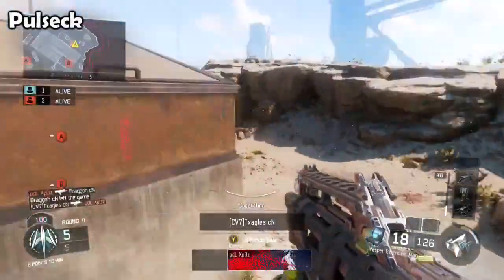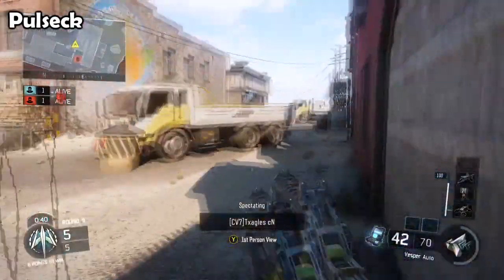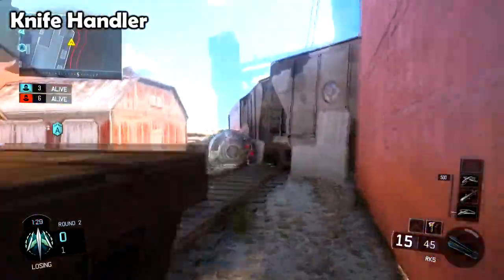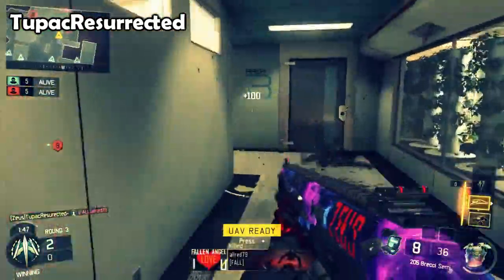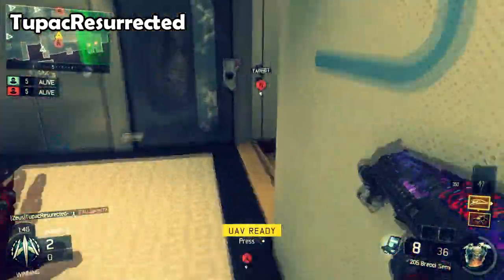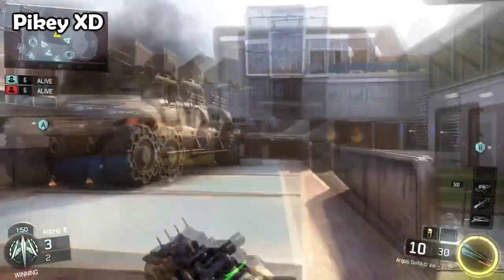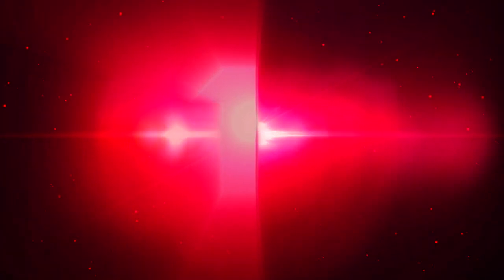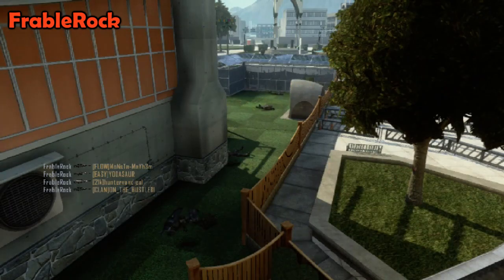COD Top 5 SnD Plays ep16 - QUAD COLLATERAL!